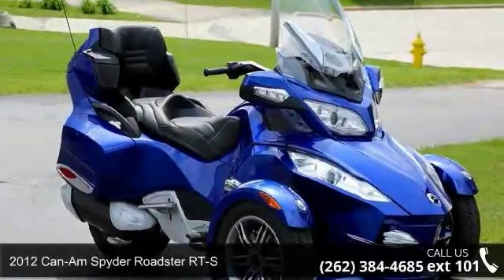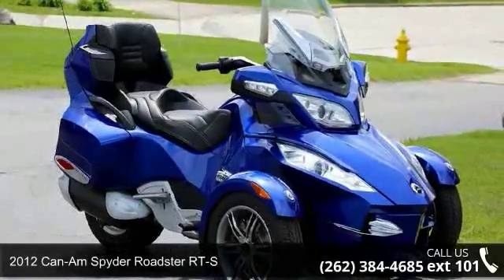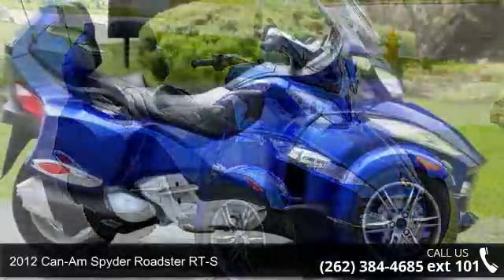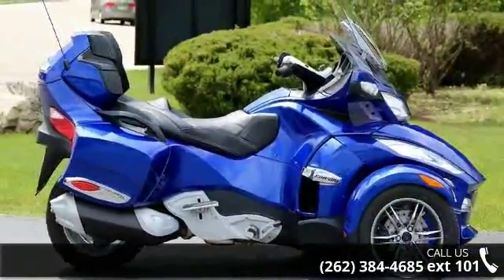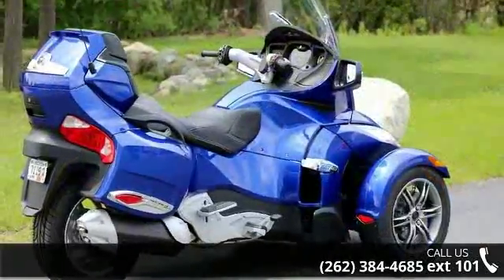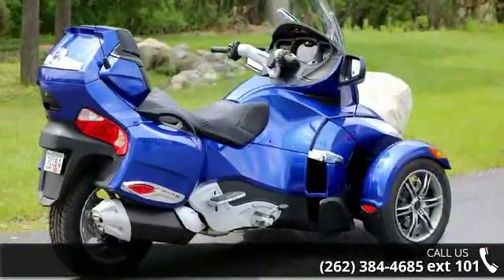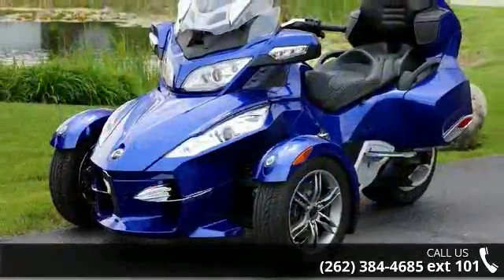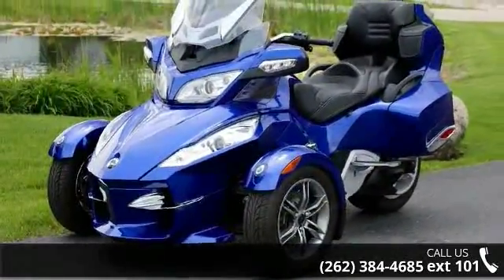2012 Can-Am Spyder Roadster RT-S - Action Power Sports -...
2012 Can-Am Spyder Roadster RT-S  Condition: Used Mileage: 415 Exterior Color: Blue Stock: #000558